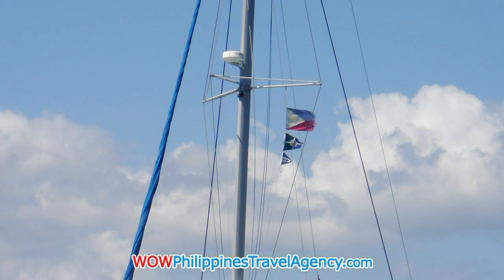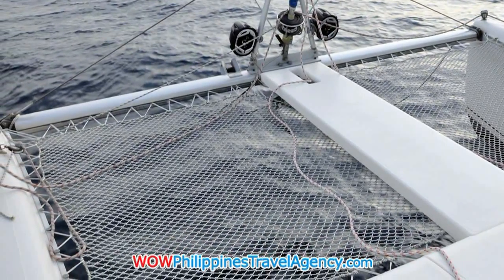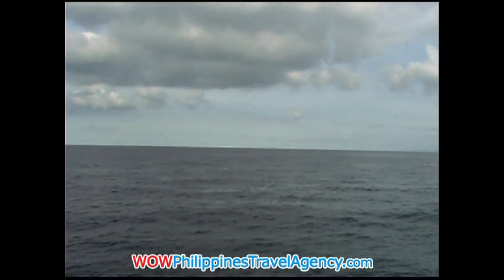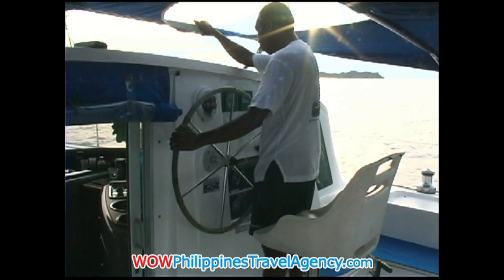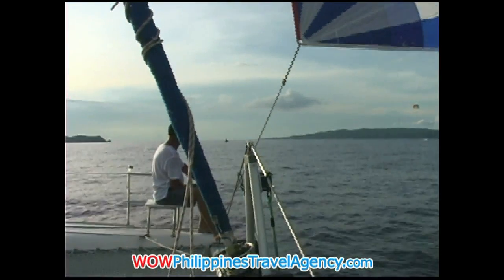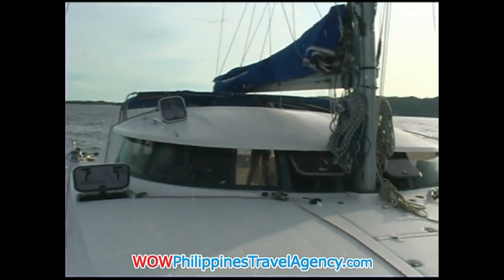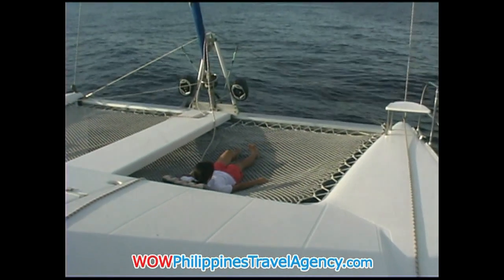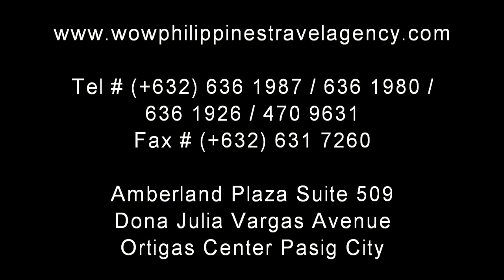Boracay Yacht Sailing - Boracay Activities - WOW Philippines Travel Agency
Boracay is a very beautiful island set within the western Visayas region of the Philippines. There is likely no better way to view this island than from a beautiful Yacht.

Recently I had the pleasure of spending just a couple of hours sailing just off Bulabog beach in the fantastic 42 foot Catamaran named "Mahal".

If you a planning a trip to Boracay for a vacation, then I highly recommend booking a sunset cruise on this beautiful sail boat, it promises a memorable experience.